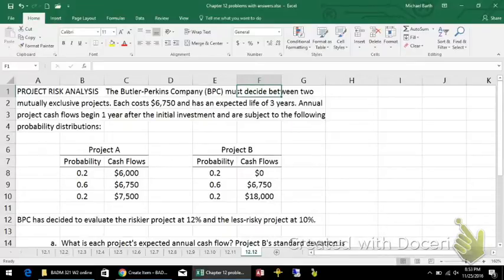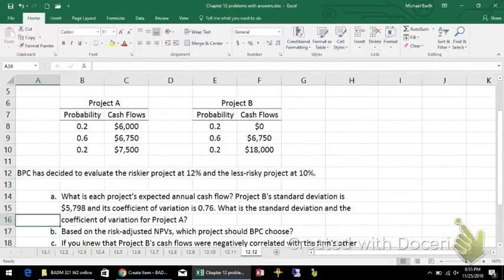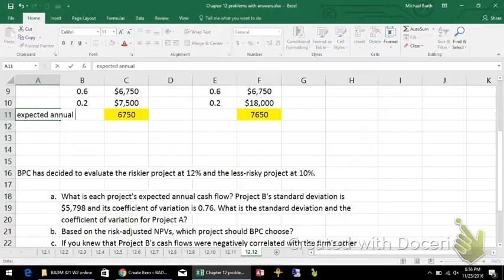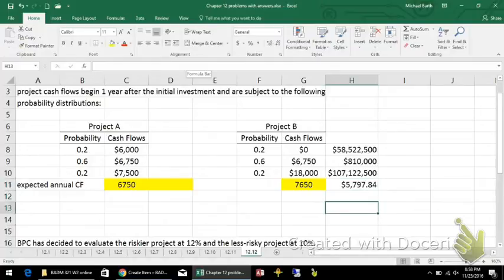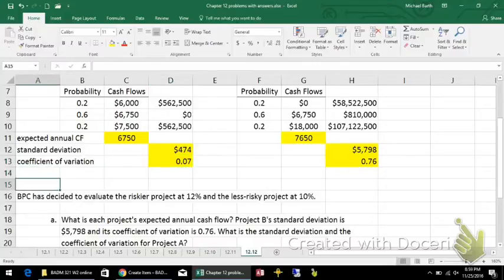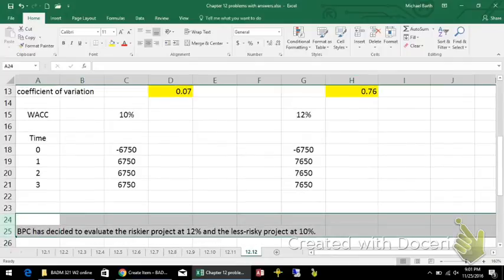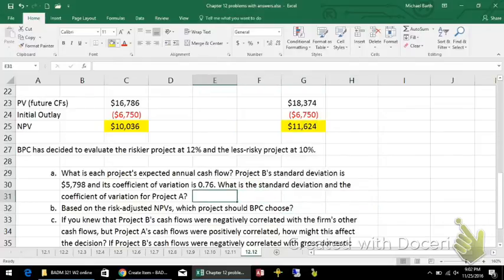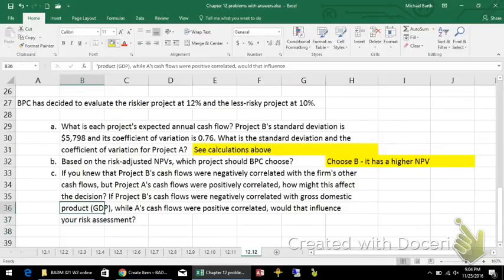Problem 12.12 BH